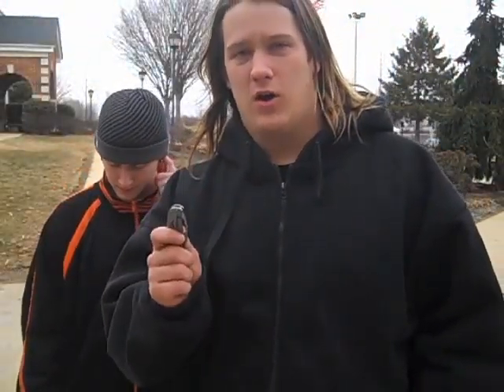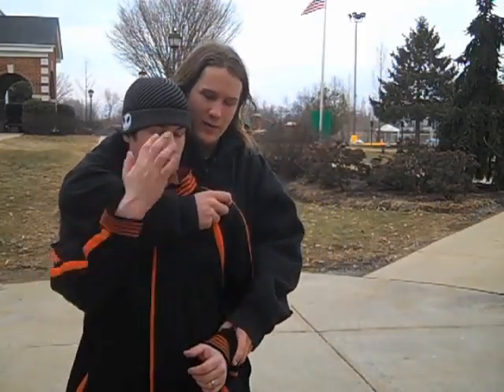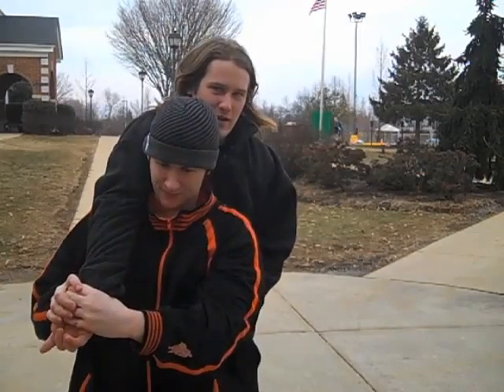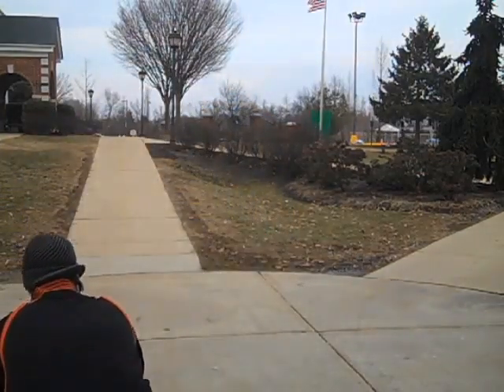Yaaaay Crap!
A crappy self defense video